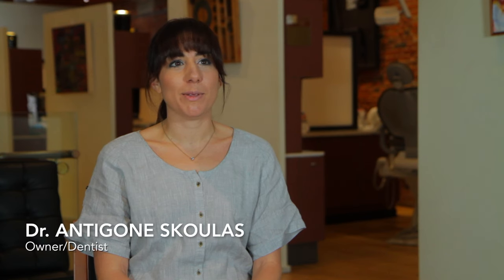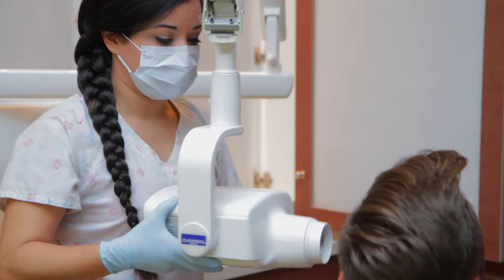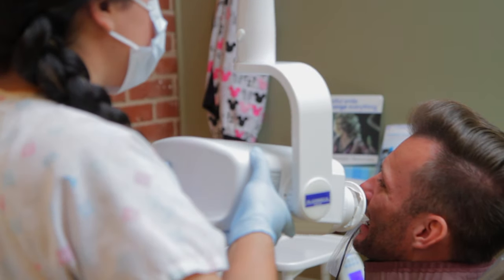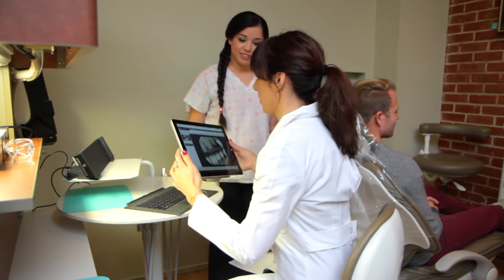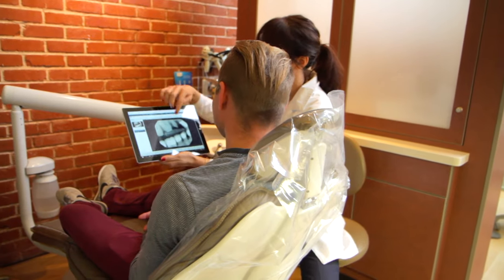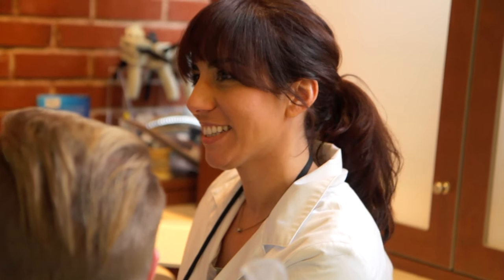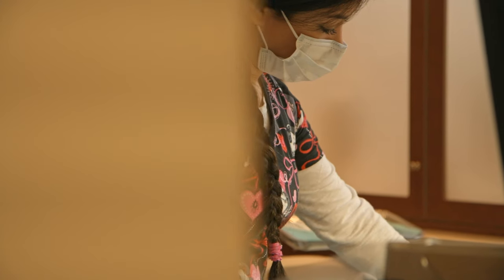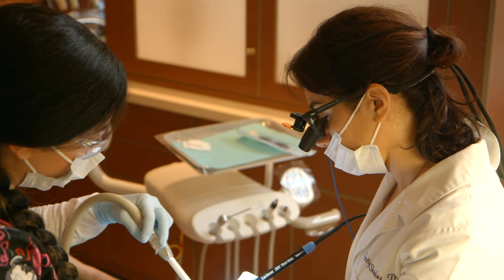Digital X-Rays and Time Management - DEXIS for Dentrix Ascend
Digital x-ray imaging from DEXIS is now integrated with Dentrix Ascend's cloud-based dental practice management system. Dr. Antigone Skoulas of Jackson Square Dentistry shares the benefits her practice has seen from using the tools together. Dr. Skoulas' case acceptance rate is extraordinarily high, around 90%. She attributes this to the ability to provide comprehensive patient education through digital x-ray images. The staff at Jackson Square Dentistry also save time and money because all of the dental imaging is uploaded automatically to Dentrix Ascend.